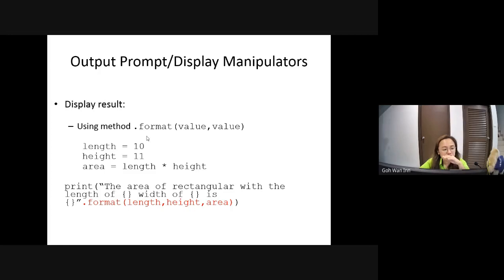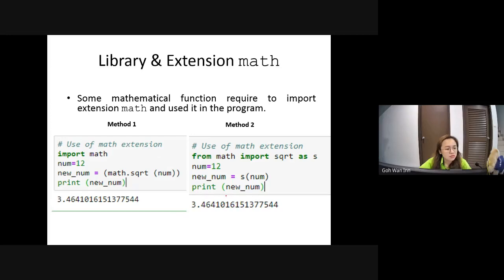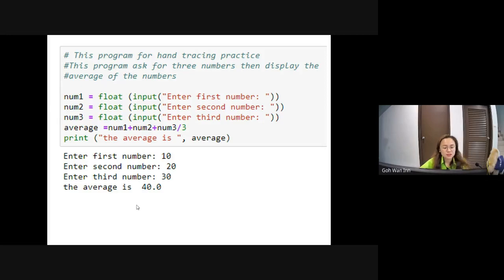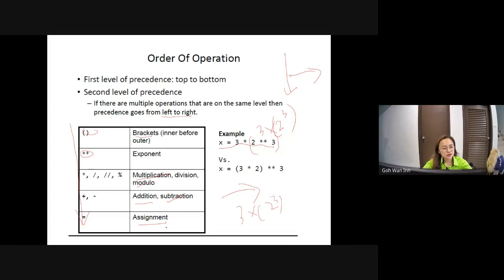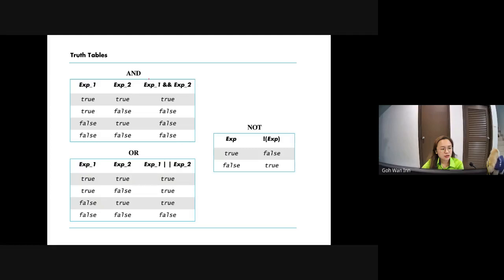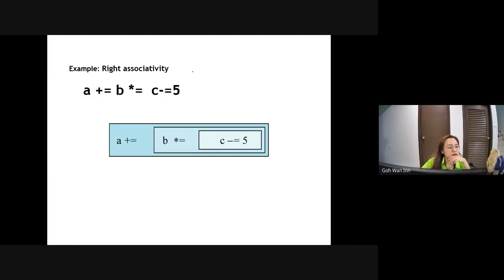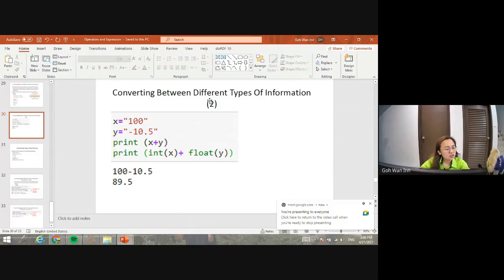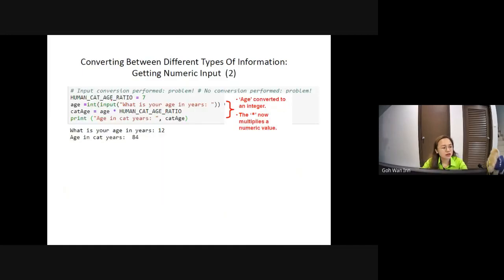Programming S1 C4 Program Elements & Errors